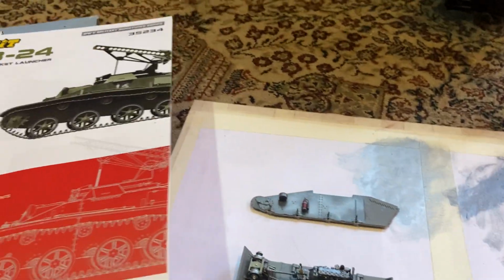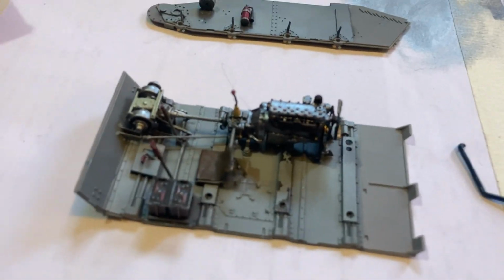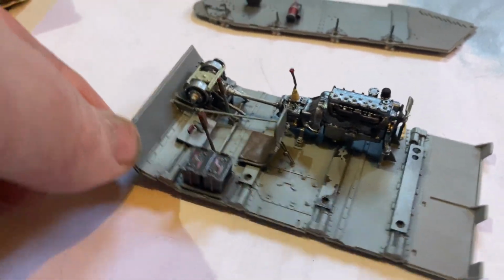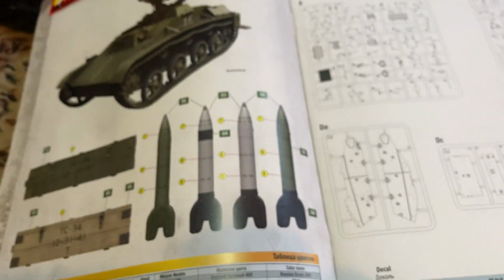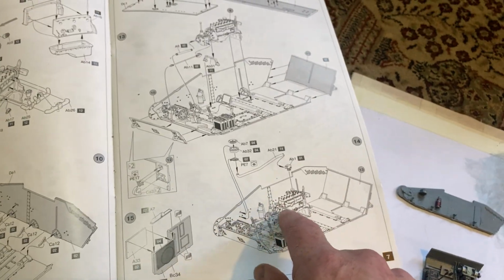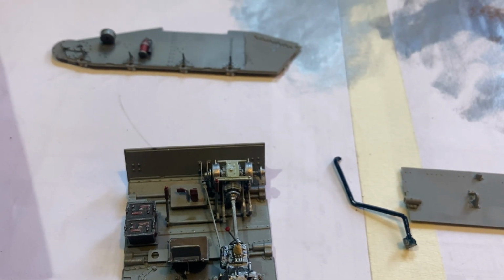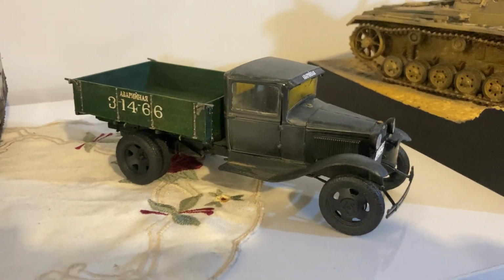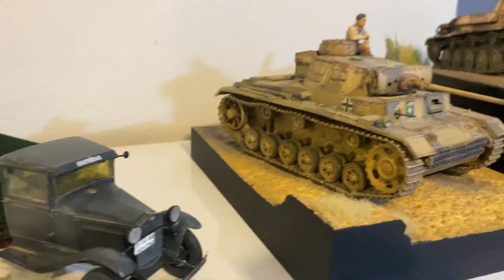I started building the T-60 rocket tank by Miniart